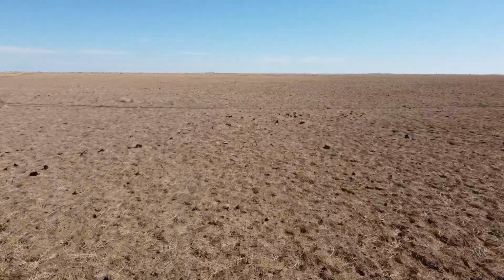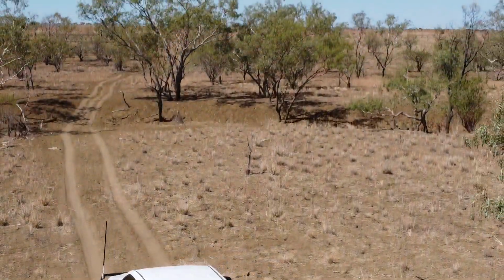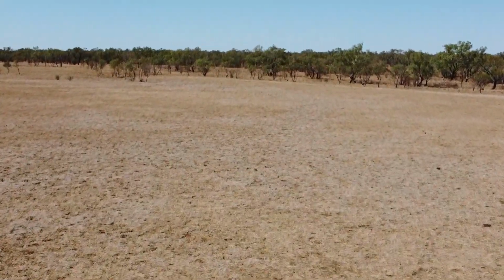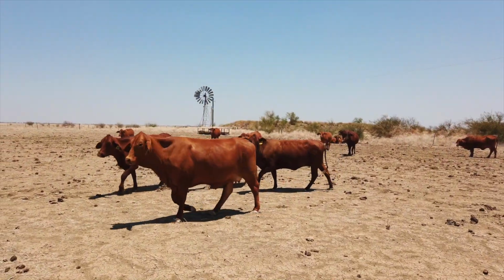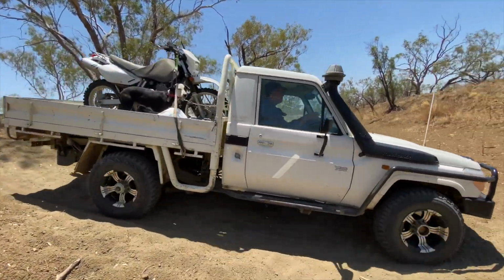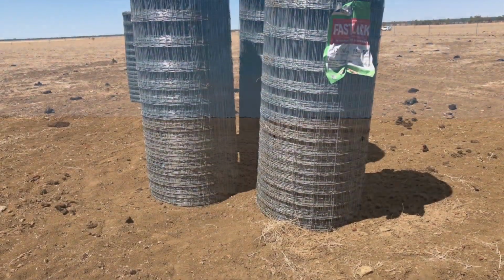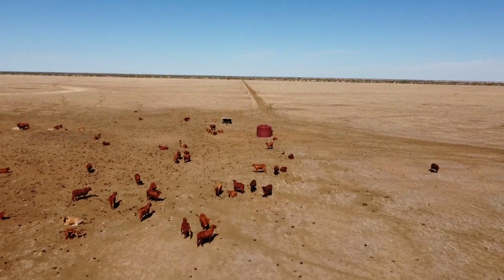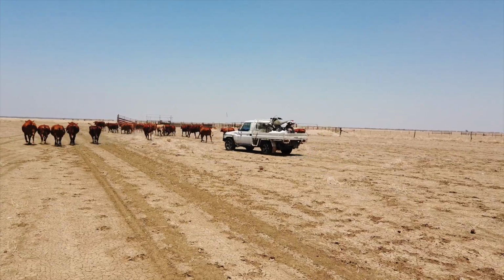WET SEASON SPELLING: BY THE BOOK AT EVERSLEIGH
LIKE us on Facebook Producers like John and Janene Wearing of Eversleigh, near Hughenden, will be wet season spelling strategic parts of their property to allow the re-establishment of valuable Mitchell Grass pasture with the dual aims of increasing productivity and improving ecological health. Our monitoring team will be heading back to Eversleigh around April to measure ground cover response. This video was funded by the Australian Government's Sustainable Agriculture Program.